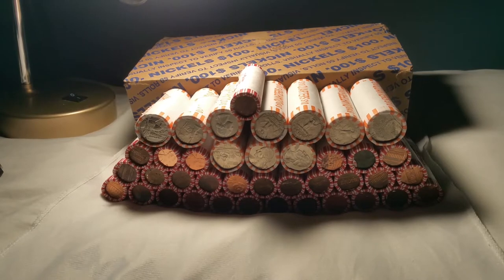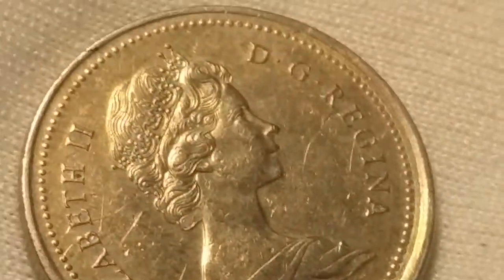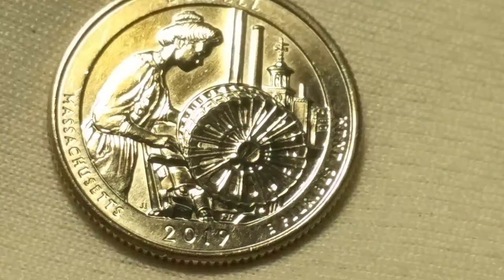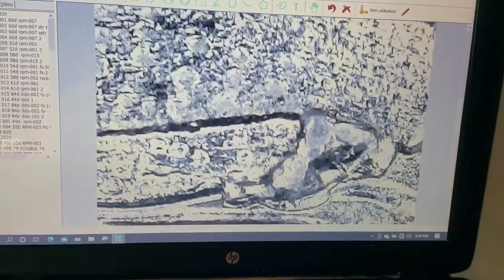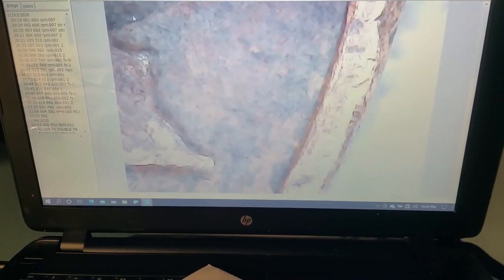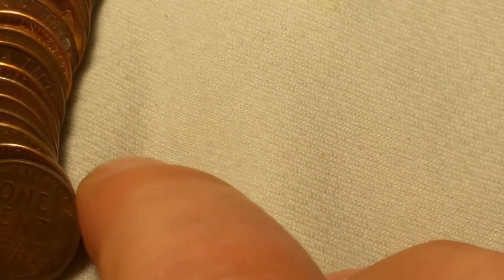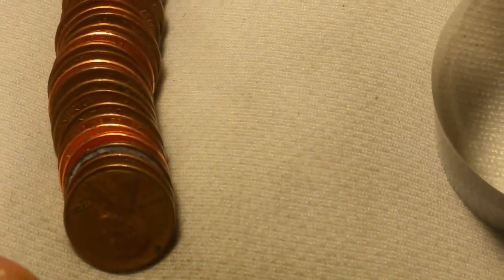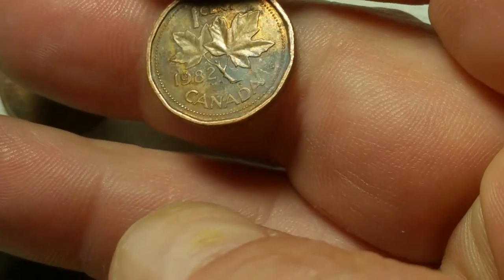PICTURE ME ROLLIN QUARTER AND PENNY HUNT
$100 in quarters with aimed pretty good finds and $15 in pennys lacking in Canadians for a changs.